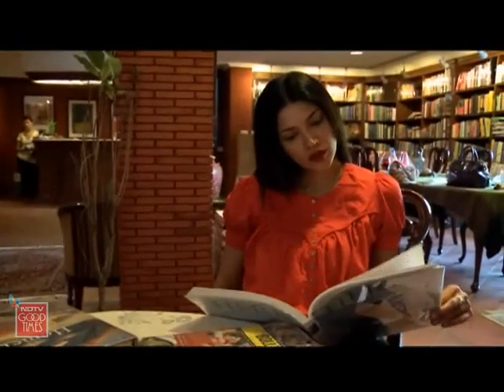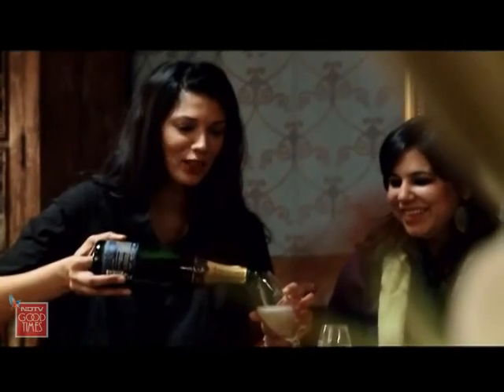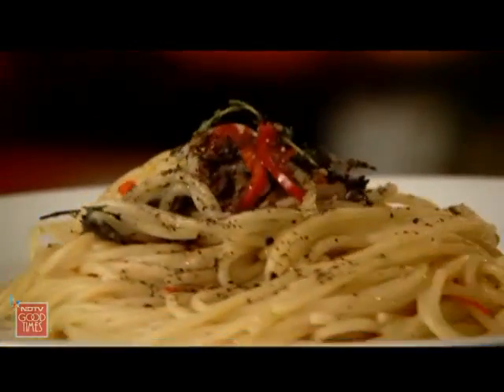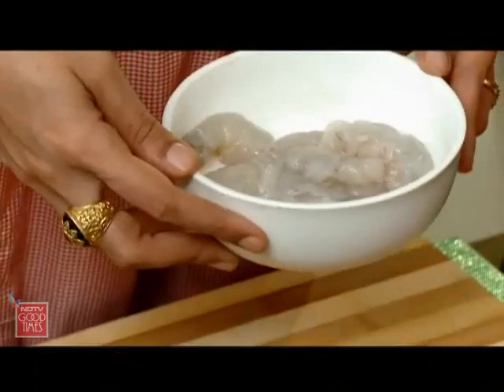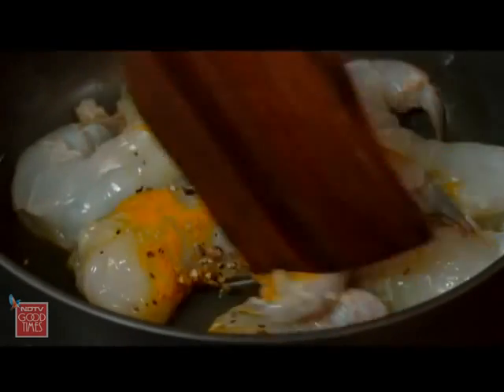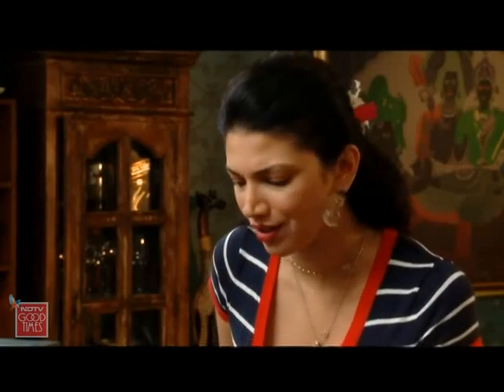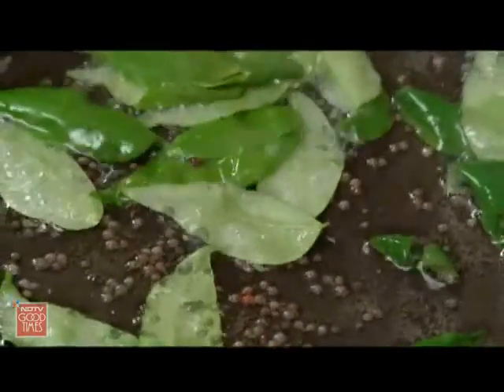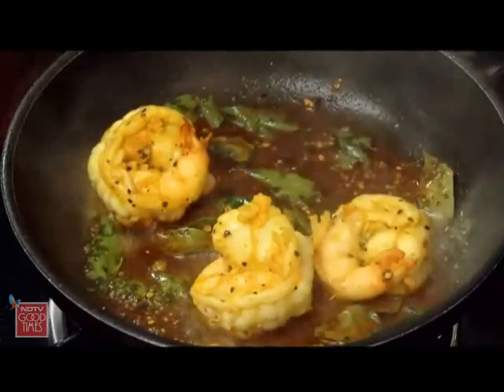Joey cooks traditional dishes from Kerala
Join the masterchef as she prepares a traditional feast - which includes Fried Prawns, Chicken Stew with Appam and a delicious plate of Strawberry Crumble.